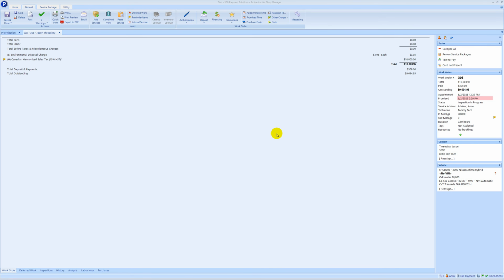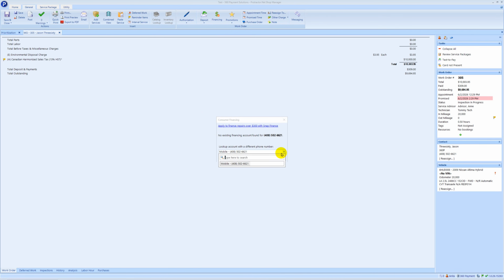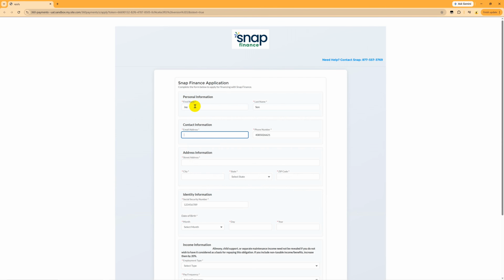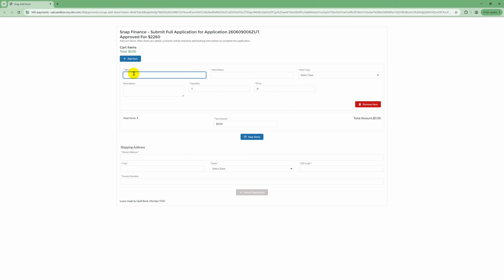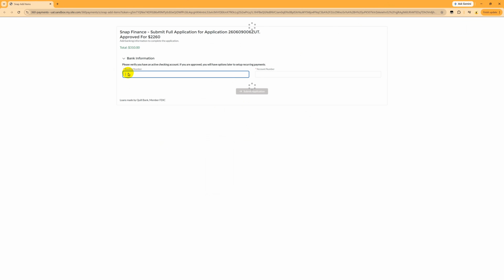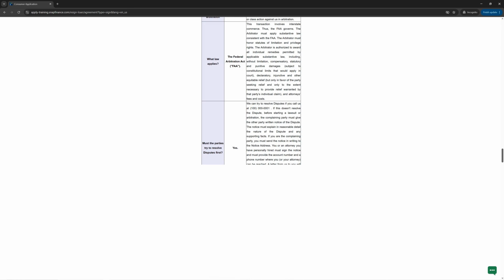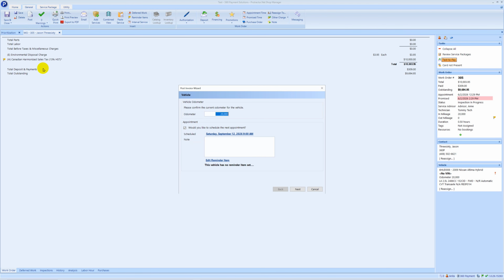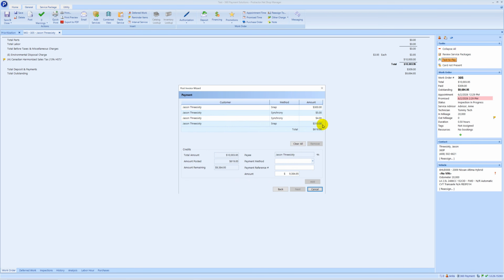Snap Finance for Protractor using 360 Payments CFP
Are you ready to help your customers get back on the road safely while boosting your shop's sales? We are so excited to show you how easy auto repair financing can be with Snap Finance and our incredible 360 Payments CFP!

In this quick three-minute tutorial, we walk you through the entire process of using Snap Finance auto repair solutions right inside the Protractor shop management system. We know that nearly 40% of customers can't afford a $400 repair out of pocket. That is why having access to a growing lender marketplace is so important! It gives your customers the flexibility to say yes to essential repairs right on the spot.

Are you ready to increase your average repair order and give your customers the ultimate convenience? Bring your shop up to speed and join our amazing community of auto professionals today!